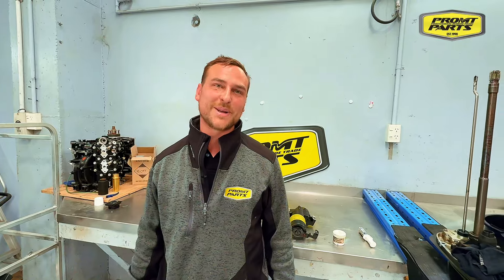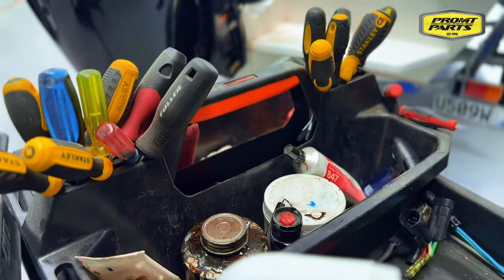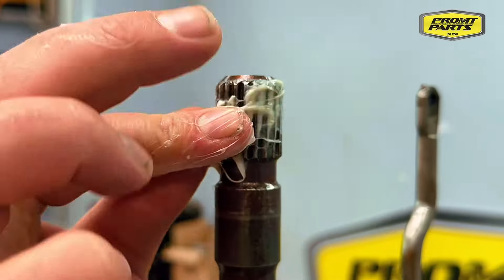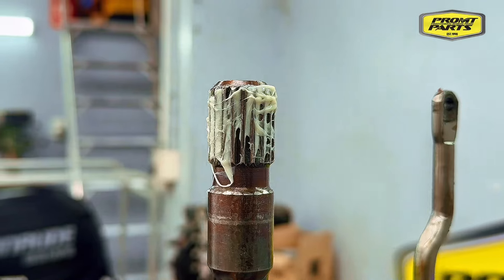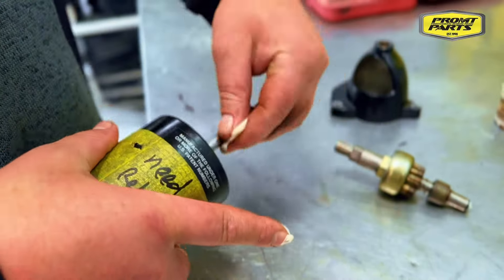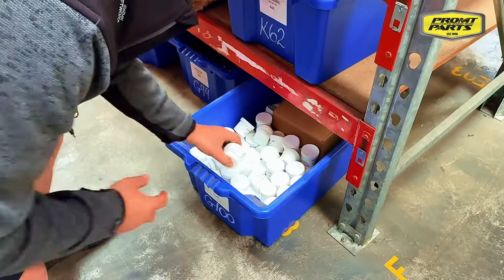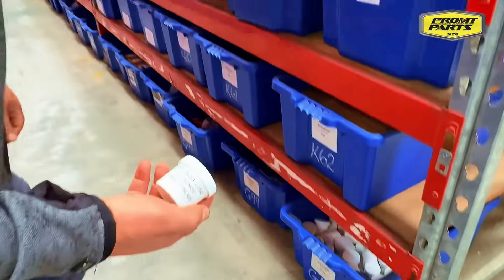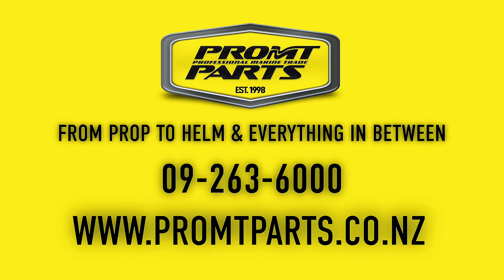Here’s why you need Moly Lube!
Is your workshop using the right grease for the job?
Moly Lube High-Temperature Grease is specially formulated for gearbox driveshafts and starter motor armature bushes. Its superior adhesion and water resistance deliver unmatched performance, even in the toughest conditions.

Perfect for marine applications and heavy-duty equipment, Moly Lube protects your assets and extends their lifespan.

Keep your operations running smoothly and efficiently—trust Moly Lube for the job!